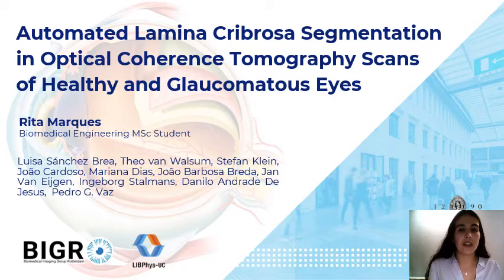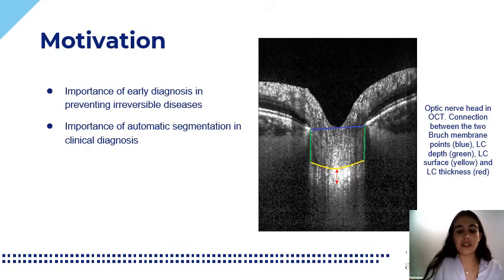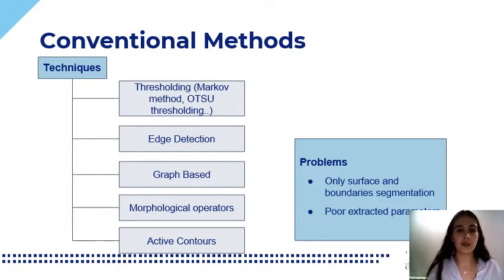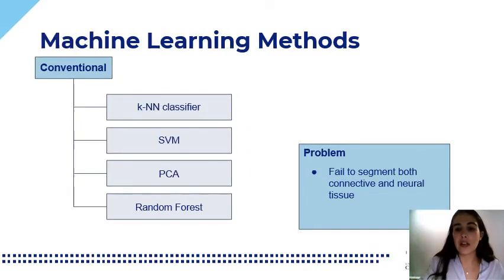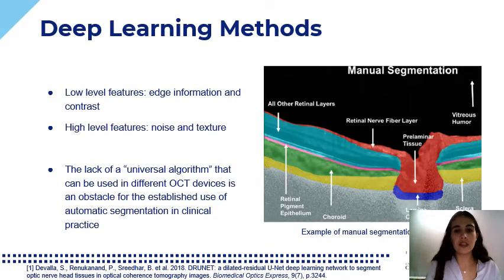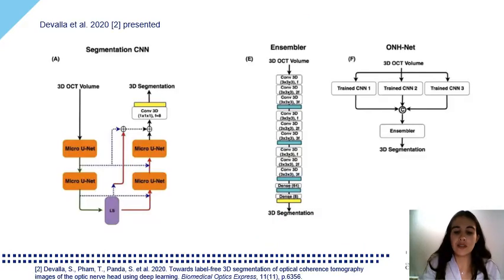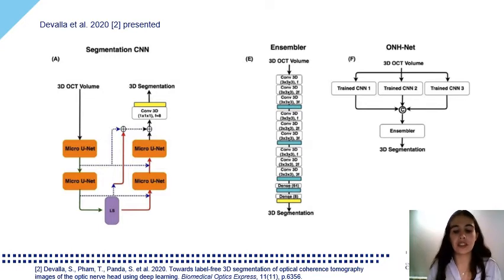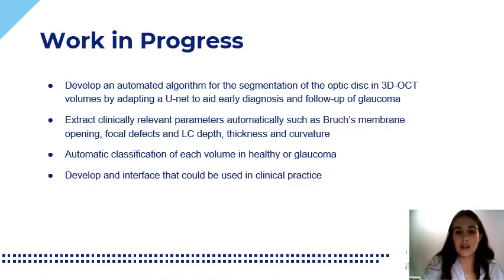Automated lamina cribrosa segmentation in OCT scans of healthy and glaucomatous eyes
Automated lamina cribrosa segmentation in optical coherence tomography scans of healthy and glaucomatous eyes presented by Rita Marques at 8th Dutch Bio-Medical Engineering Conference (BME 2021).

Abstract: Glaucoma is the main cause of irreversible blindness worldwide and it starts to manifest through damage to the retinal ganglion cell (RGC) axons as they exit the eye at the optic nerve head (ONH). Lamina cribrosa (LC), on the other hand, is a mesh-like structure that fills the posterior scleral foramen through which unmyelinated RGC axons pass before converging in the ONH [1]. Therefore, the LC is an important anatomical part in the pathogenesis of glaucoma and recent advances in optical coherence tomography (OCT) imaging have made it easier to study in greater detail [1]. A number of studies have already explored the segmentation of the retinal layers and choroid in OCT imaging using deep learning (DL) techniques. However, the current literature on automated segmentation of the ONH and adjacent structures with DL methods is scarce [2]. In this work, a DL-based algorithm is going to be developed in order to attempt an automatic segmentation of several structures at the ONH including the lamina cribrosa, the retinal pigment epithelium, the retinal nerve fiber layer (RNFL), the RGC layer, and the choroid. For this purpose, data from 300 subjects from the Leuven Eye Study cohort will be used for training and testing the algorithm. The segmented structures will be used to extract clinically relevant data such as LC depth, LC thickness, LC curvature, prelaminar tissue, RNFL thickness, Bruch’s membrane opening minimum rim width and focal defects. In summary, the main goal of this project is to develop a robust framework to use in 3D segmentation of the ONH built on a strong training set that can be validated through multiple OCT devices. The features extracted from the automated segmentation will aid the comprehension, early diagnosis, and follow-up of glaucoma disease in clinical practice.